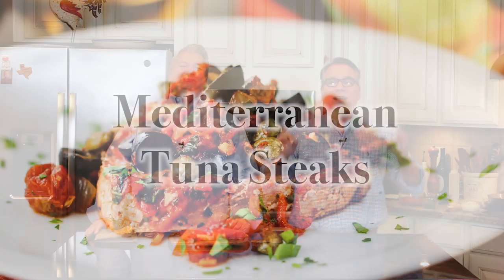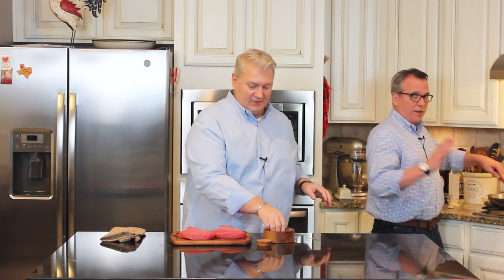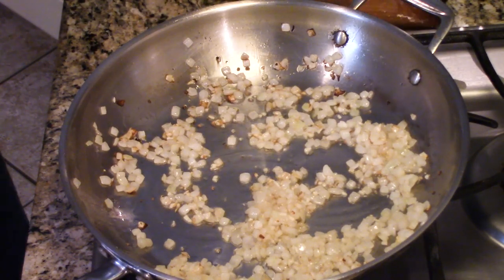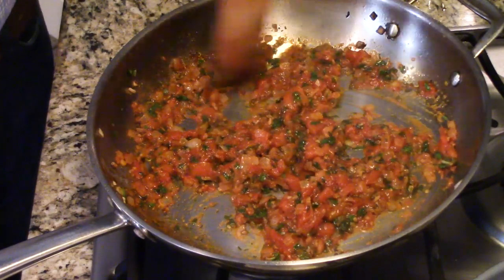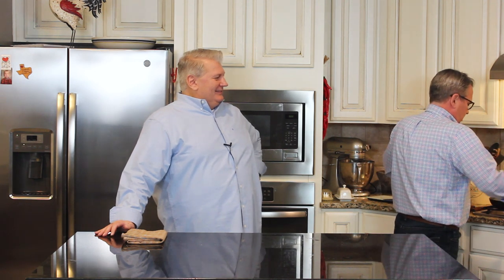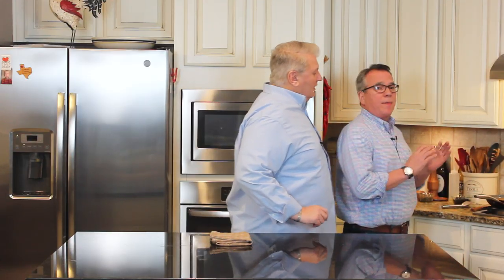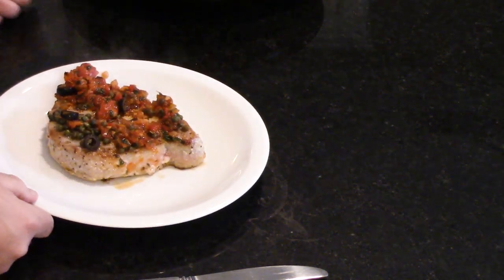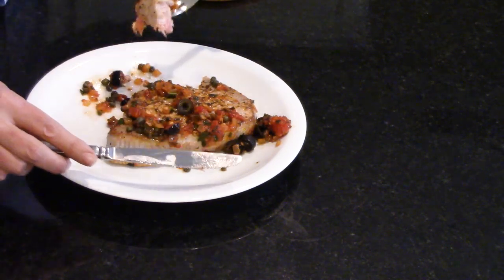Seafood | MEDITERRANEAN TUNA STEAKS | How to Feed a Loon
LINK TO RECIPE BELOW:
You won't believe how delicious these Mediterranean Tuna Steaks are, and they also happen to be super healthy!  And it all comes together in about 30 minutes!  Perfection!